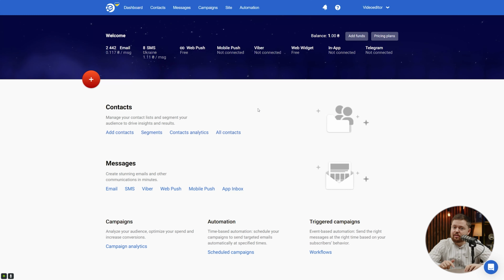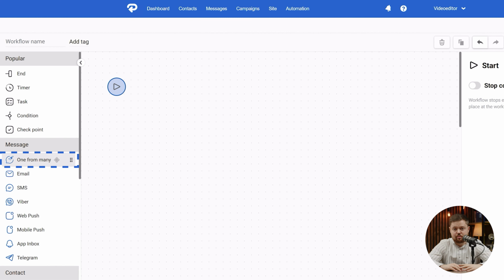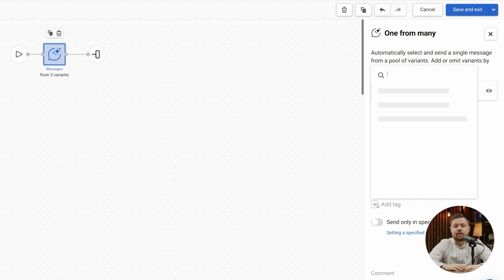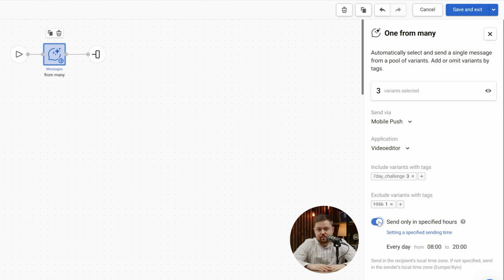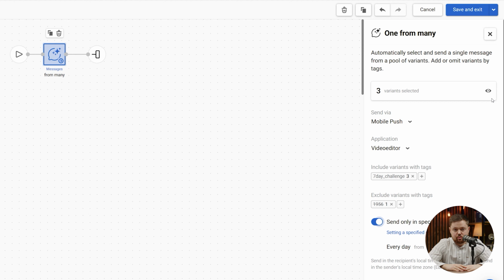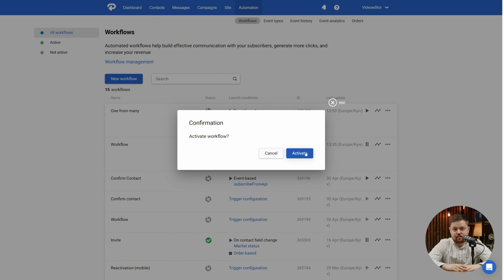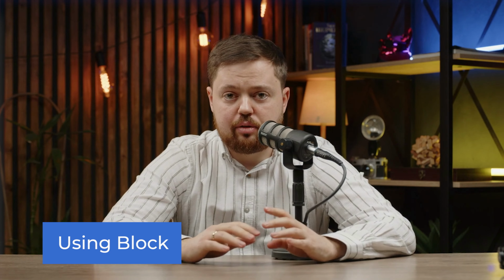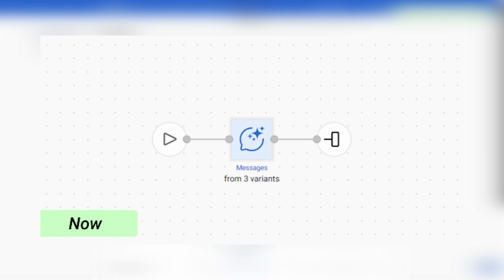Using One from Many Message Block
In this video, we'll show you how to use One from Many Message Block. This block sends the best one from all messages with specific tags. The main purpose of the block is to understand what option is the best. At first, the block sends random messages to gather performance data.

⏱️ Timecodes:
00:00 – Intro
01:00 – Adding Tags to Messages
01:15 – Setting Up Workflow with One From Many Block
02:51 – Analytics
03:20 – Use Cases